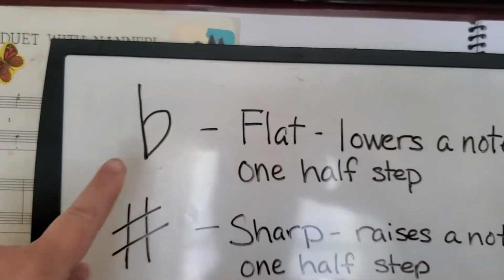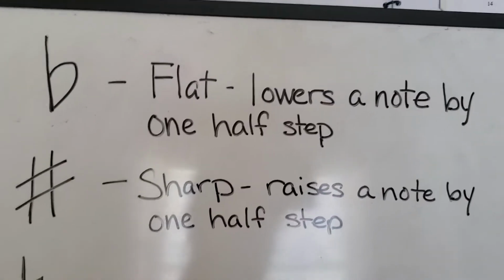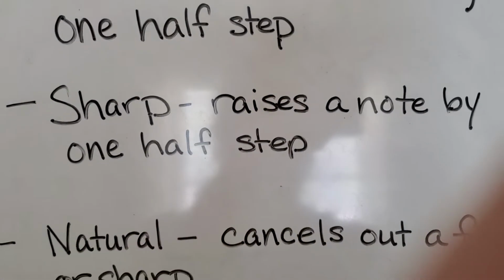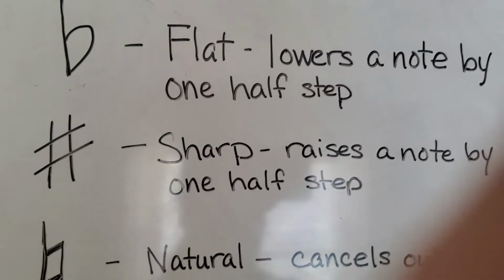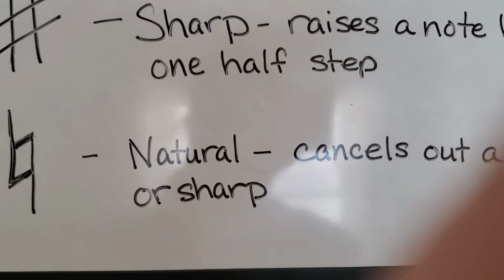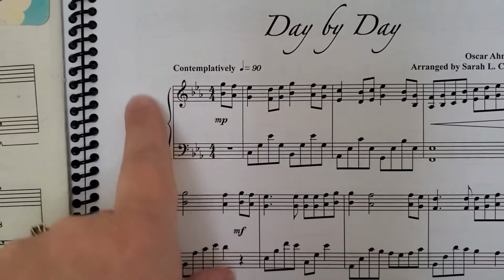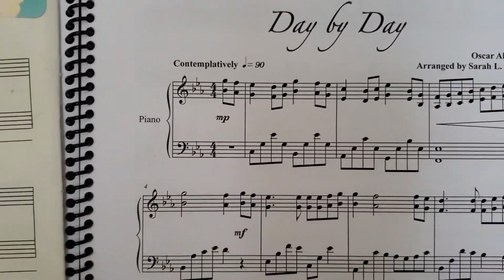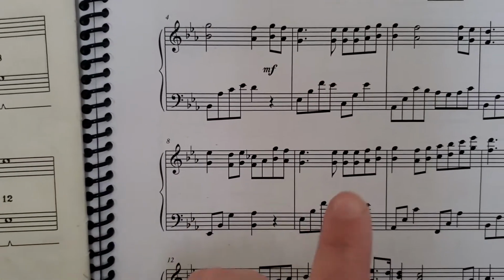Piano Workshop: Flats, sharps, double flats and sharps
Explanation of accidentals